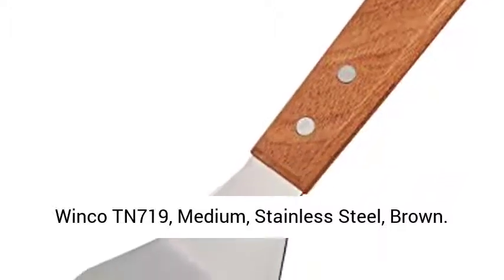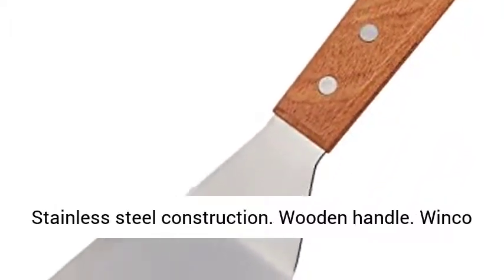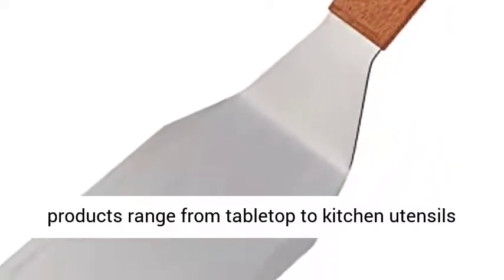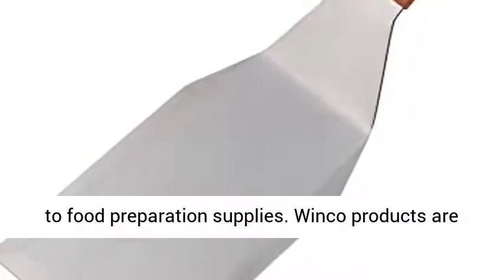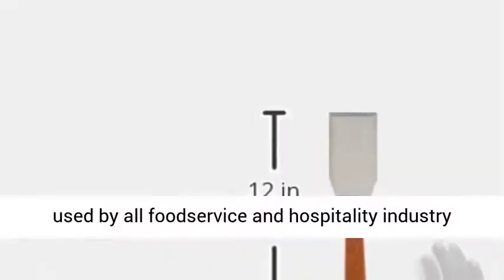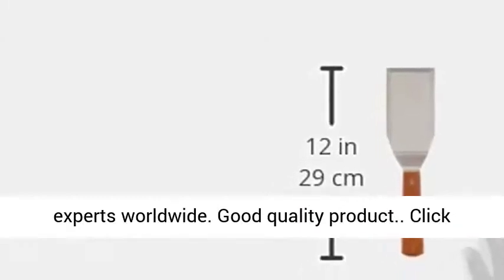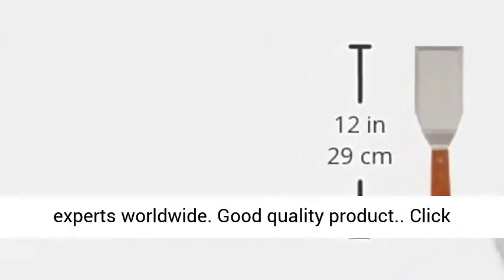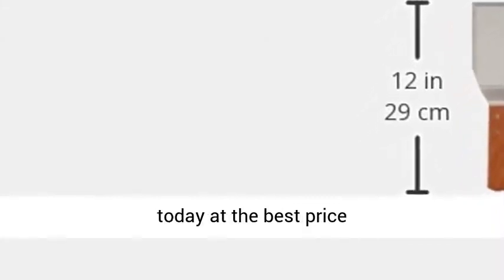Department 56 North Pole Village Mickey's Ear Factory Miniature Lit Building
amazon,
amazon finds,
amazon prime,
amazon fba,
amazon flex,
amazon rainforest,
amazon house,
amazon jungle,
amazon stock,
amazon ascension,
amazon alexa,
amazon astro,
amazon amazon,
amazon business,
amazon bundles,
amazon bedrock,
amazon course,
amazon commercial,
amazon couch,
amazon dropshipping,
amazon driver,
amazon documentary,
d amazing,
amazon echo,
amazon earnings,
e amazonas,
amazon family,
amazon fba for beginners,
amazon forest,
fba amazon,
forest amazon,
amazon gadgets,
amazon gaan,
amazon guitar,
amazon gadgets 2024,
amazon go,
amazon gan,
get amazon prime free,
game amazon,
amazon haul,
amazon interview,
amazon influencer program,
amazon influencer,
amazon items,
amazon iphone,